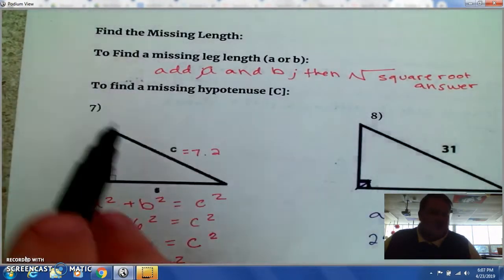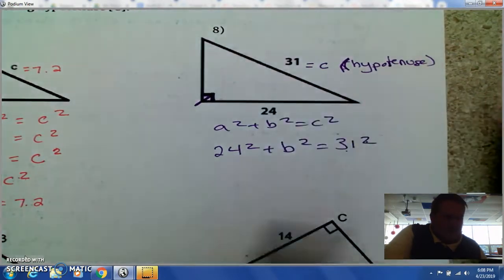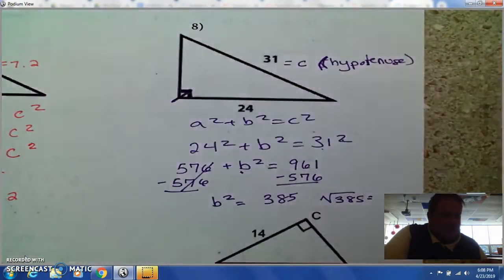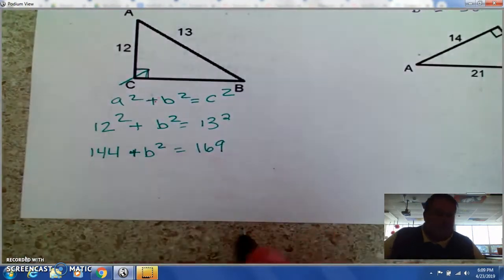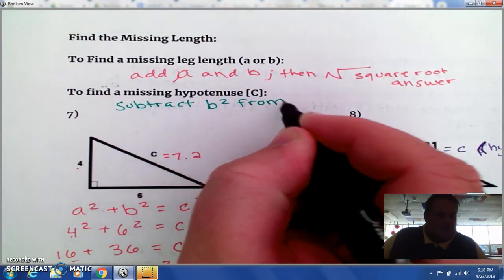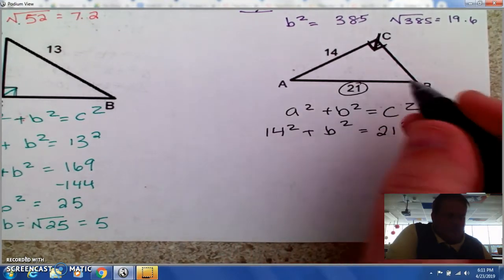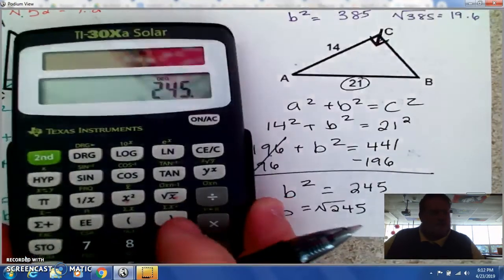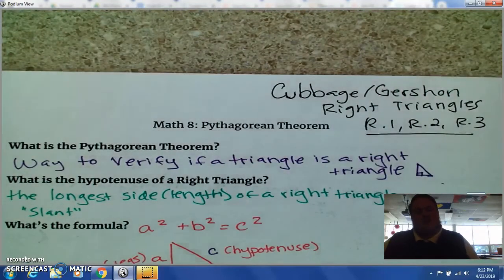Pythagorean Theorem Part 2